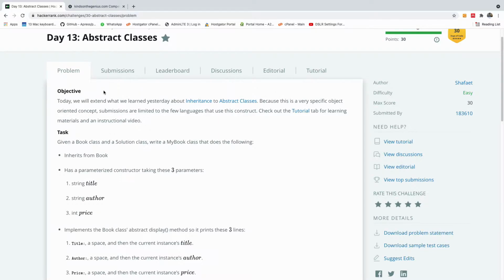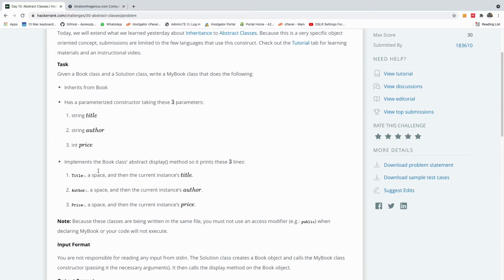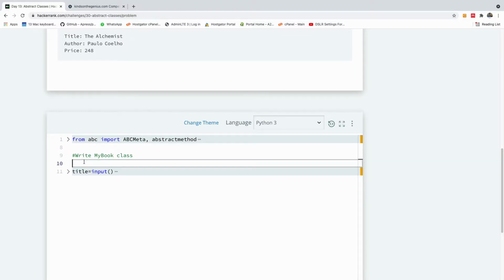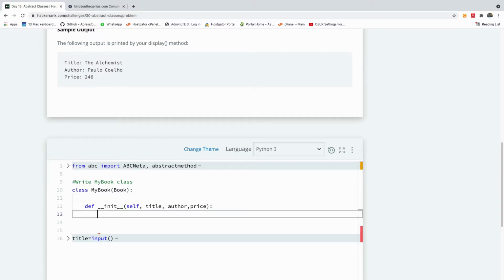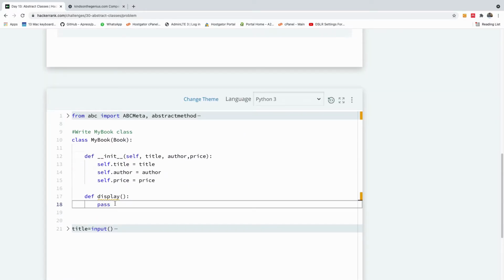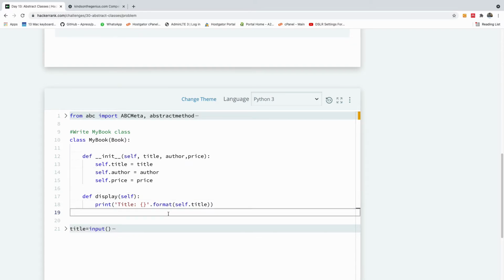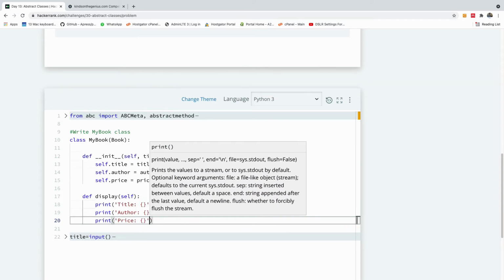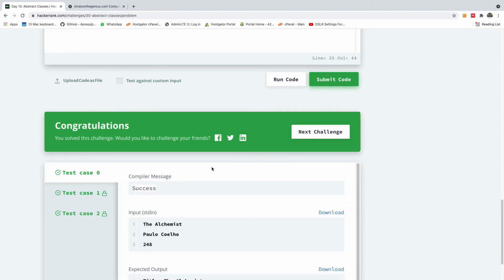Day 13 - Abstract Classes Explained with Python Implementation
This is Day 13 of our HackerRank 30 Days Coding Challenge. We would be covering Abstract Classes and the implementation in Python.

Abstract classes classes that that cannot be instantiated. They contain one or more abstract method which are declared but not implemented. This means that any class the inherits an abstract class must also implement the abstract methods